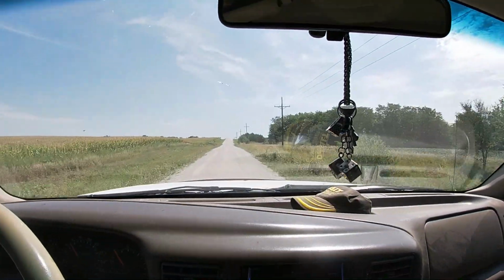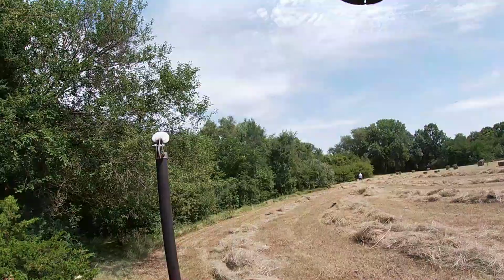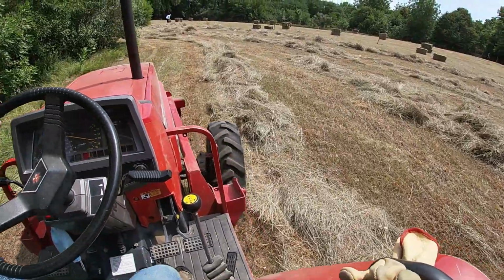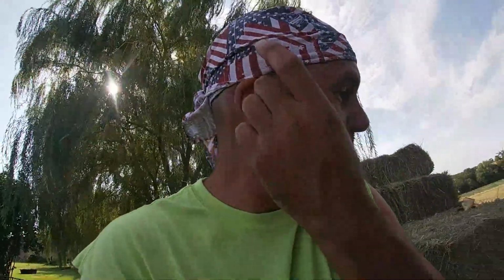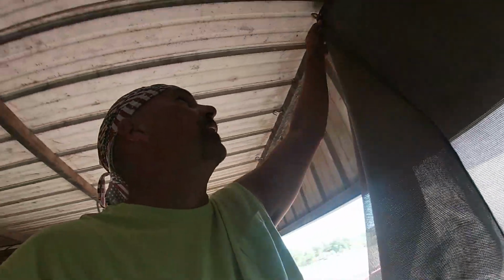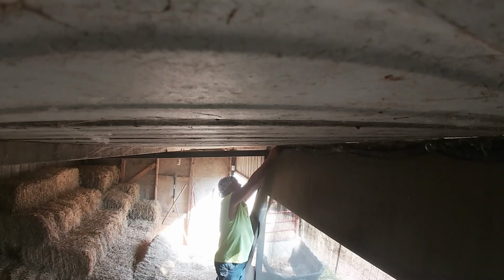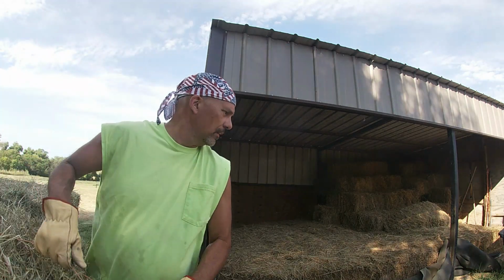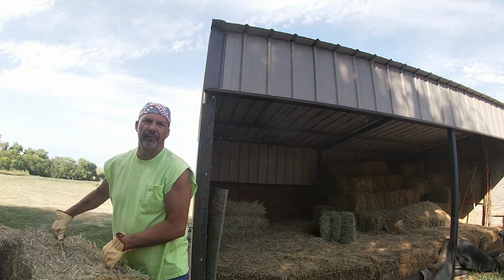Small field behind folks home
baling in close quarters... not my fav.